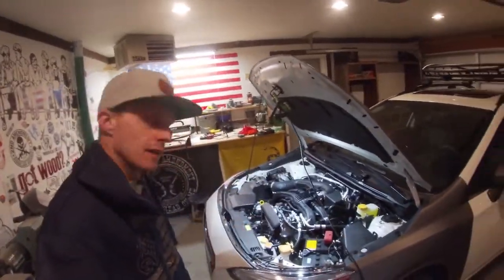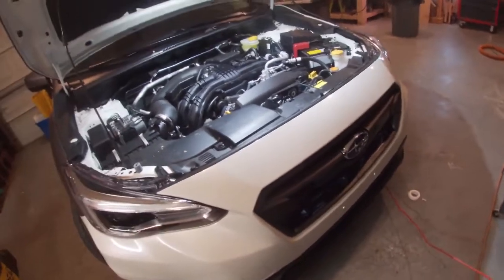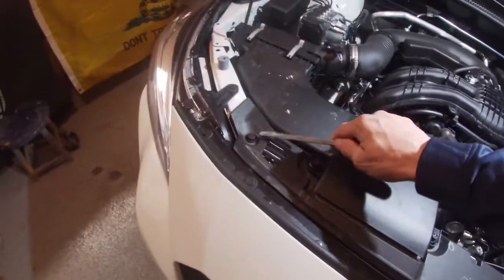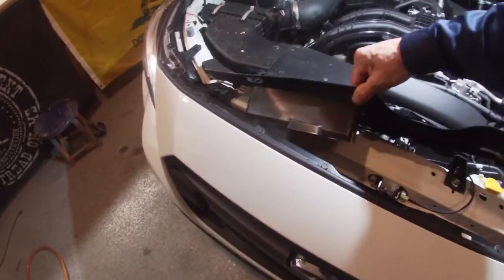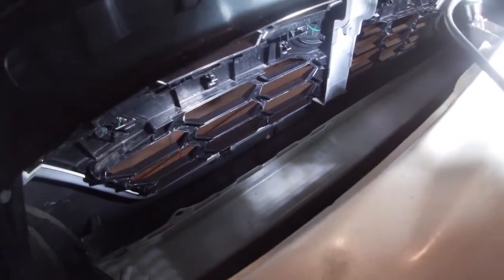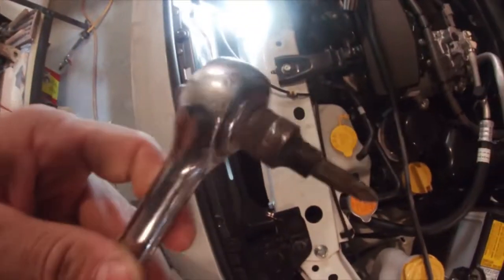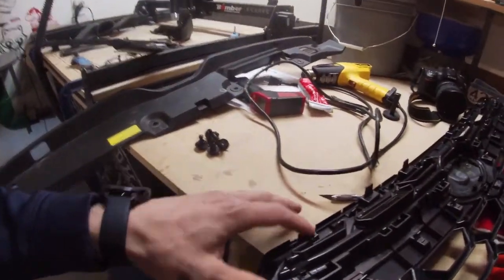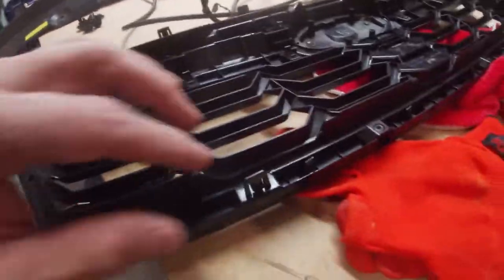How to Remove Grill 2020 Crosstrek Subaru